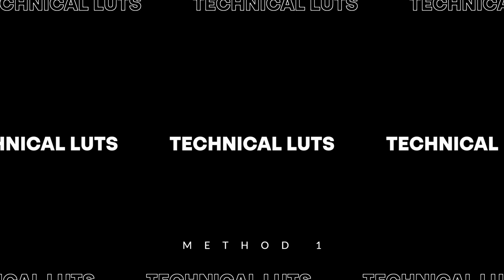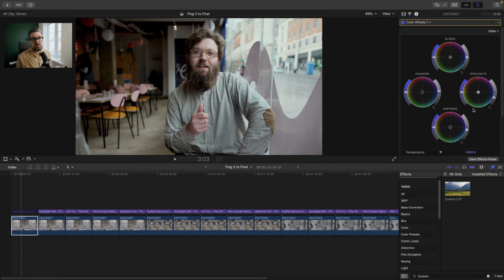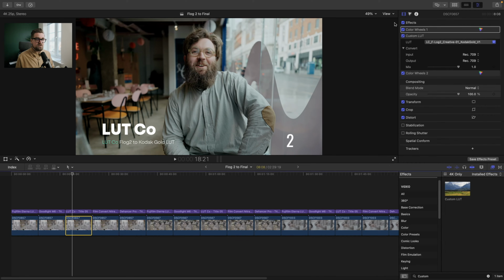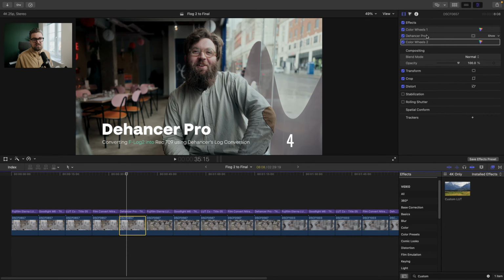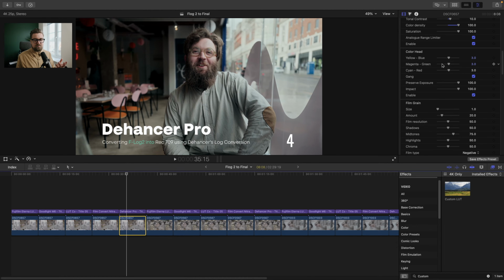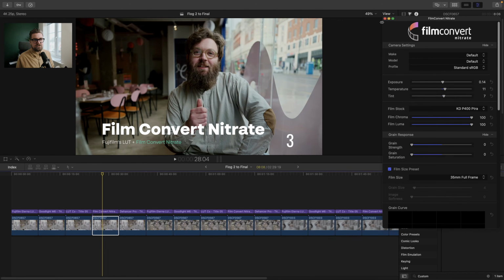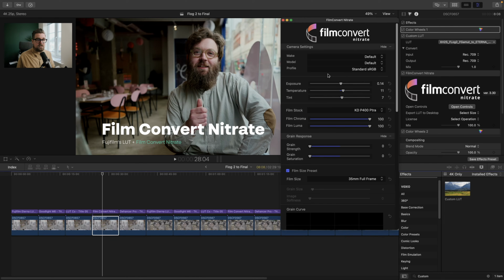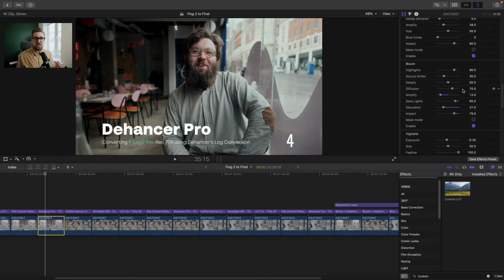How to Color Grade in Final Cut like a Pro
Hey there, it's Tom Wright,

I'll show you step by step how to import and convert F-Log2 footage in Final Cut Pro so that you can edit it seamlessly. Whether you're a beginner or an experienced video editor, this tutorial is for you!

We'll cover everything from importing your footage to selecting the right settings for conversion. By the end of this tutorial, you'll be able to convert F-Log2 footage in Final Cut Pro like a pro! So grab your F-Log2 footage and let's get started!

0:00 - Intro to Log & Flog2
0:51 - What is Rec 709?
1:36 - Log to Rec 709
2:23 - Method 1 - Technical LUTS
5:08 - Method 2 - Technical + Creative LUTS
6:32 - Method 3 - All in One Conversion LUTS
8:17 - Method 4 - Dehancer Pro
12:27 - Method 5 - Film Convert Nitrate
14:38 - Comparison
16:13 - Conclusion
16:46 - BONUS: Halation & Bloom
19:24 - Develop your style

Fujifilm
Cameras that offer in F-Log2